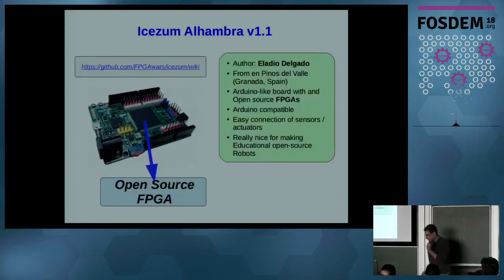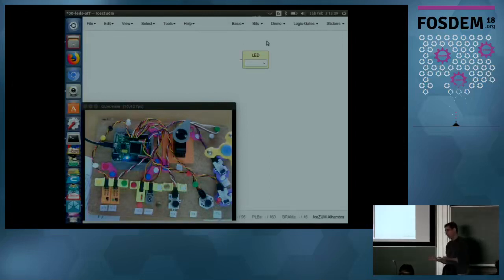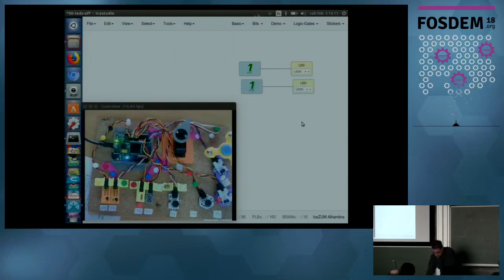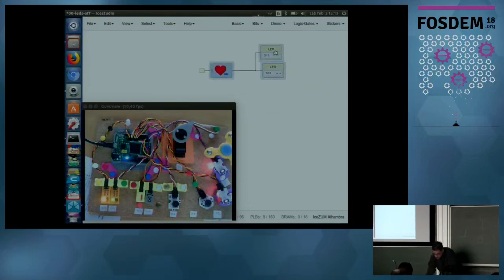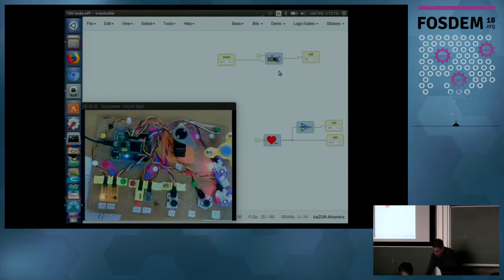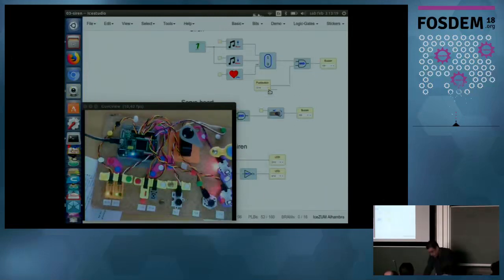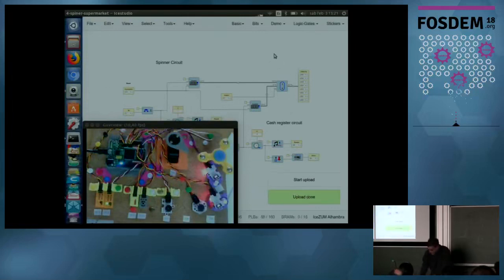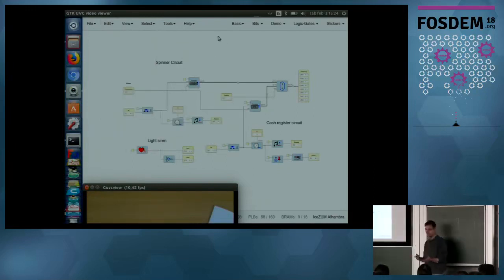Funny digital electronics with Open Source FPGAs